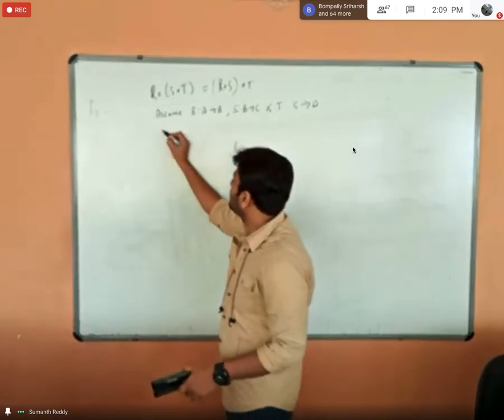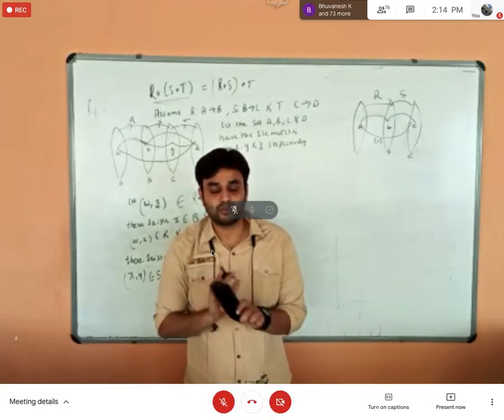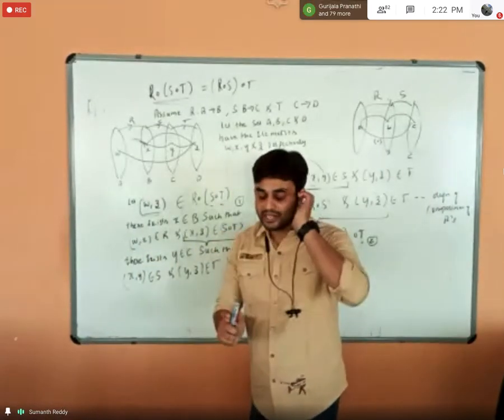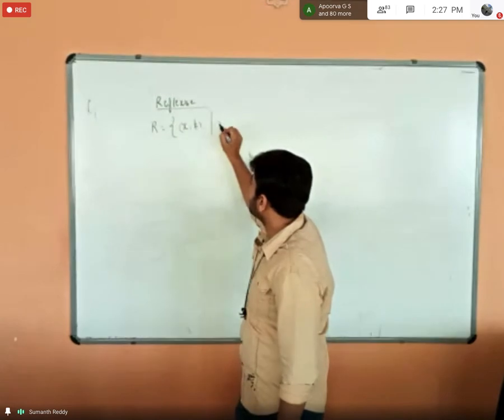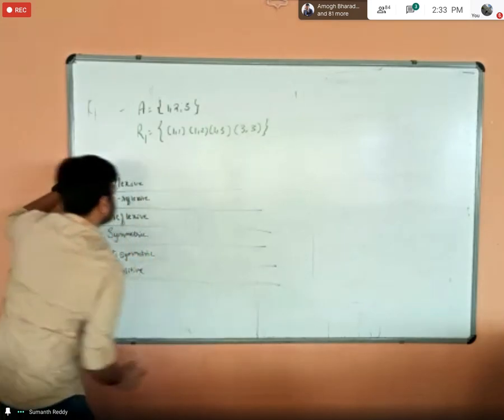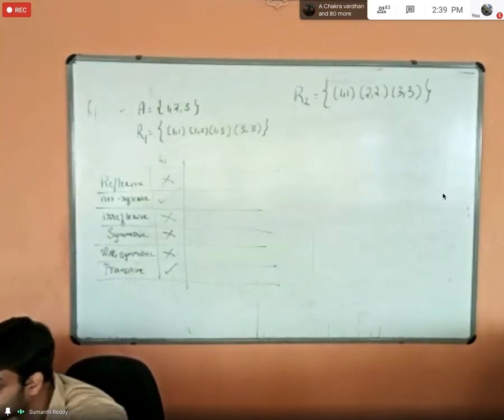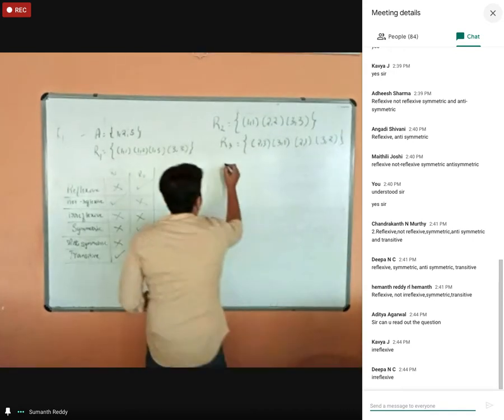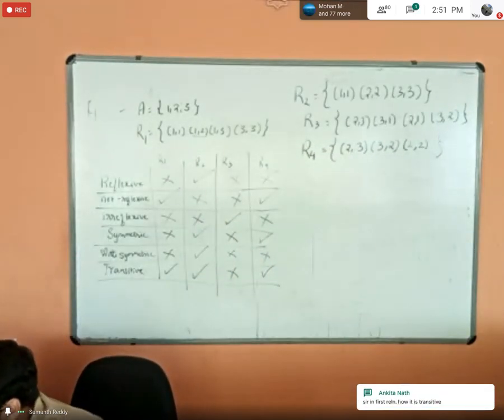DMS 24 Sept